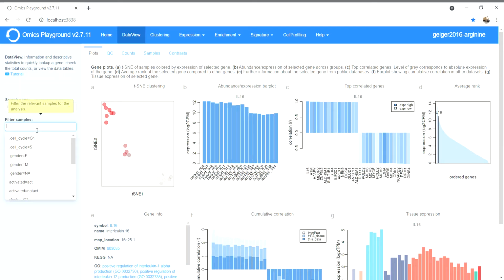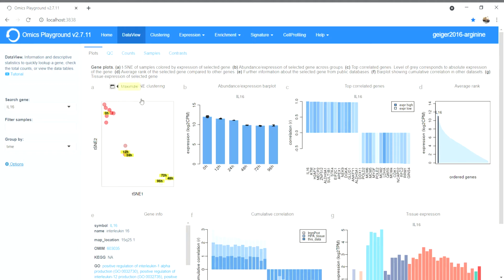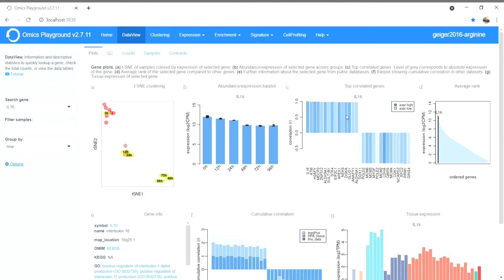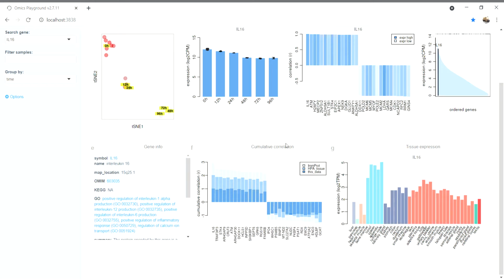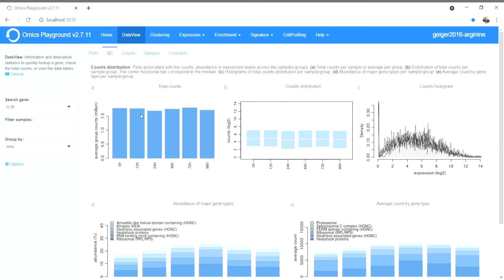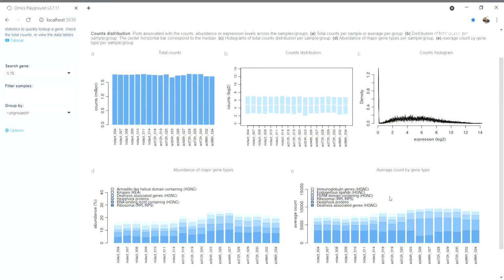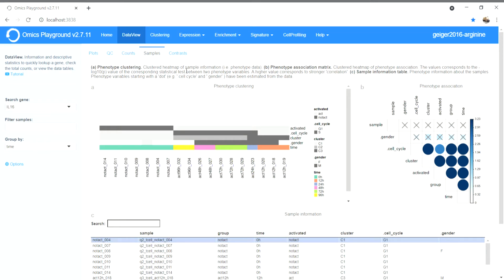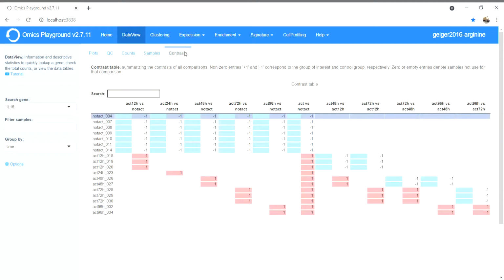Data View | Omics Playground V2 (video tutorial 2)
The DataView module provides information and visualisations of the dataset to quickly lookup a gene, check the counts, or view the data tables.

The Plots panel displays figures related to the expression level of the selected gene, correlation, and average expression ranking within the dataset. More information about the gene and hyperlinks to external databases are provided. Furthermore, it displays the correlation and tissue expression for a selected gene in external reference datasets. In the Counts panel, the total number of counts (abundance) per sample and their distribution among the samples are displayed. This is most useful to check the technical quality of the dataset, such as total read counts or abundance of ribosomal genes. In Gene Table panel, the exact expression values across the samples can be looked up, where genes are ordered by the correlation with respect to the first gene. Gene-wise average expression of a phenotype sample grouping is also presented in this table. In the Samples panel, more complete information about samples can be found. Finally, the Contrasts panel, shows information about the phenotype comparisons.

Did you like this video? Let us know your opinion on it and what you would like to see next